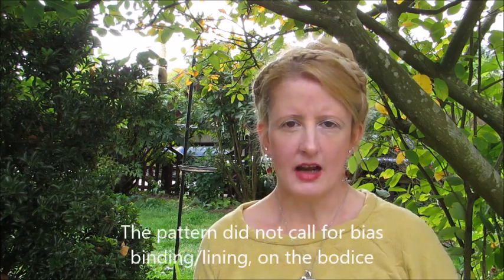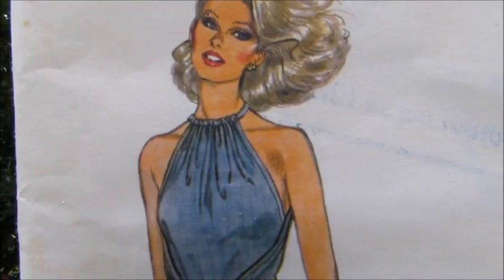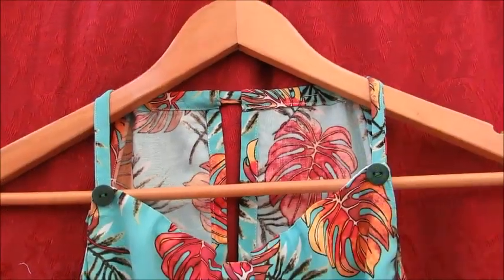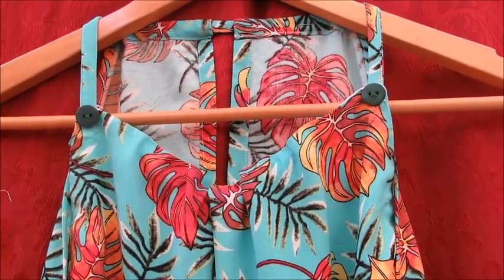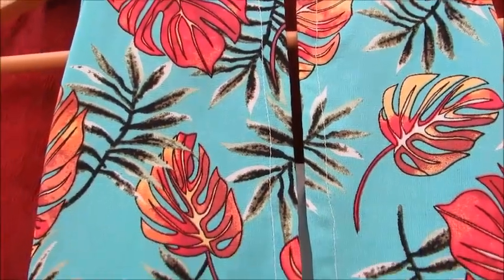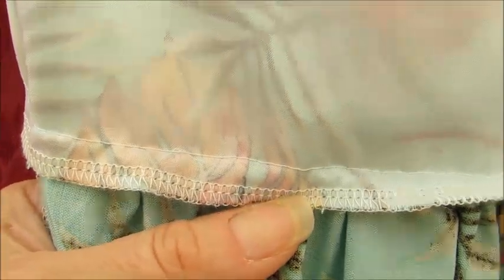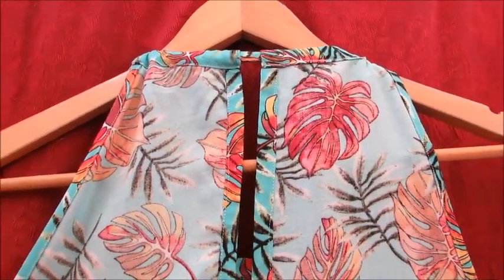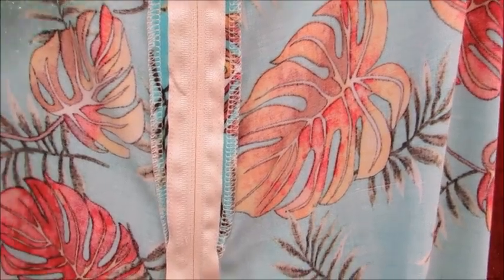This weeks make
G'day everybody, in todays video I show & tell about the Vogue 7054 I made.

The music in todays video is as follows:
Song name: Too late ft. Addie Nicole
Artist: OmgLoSteve